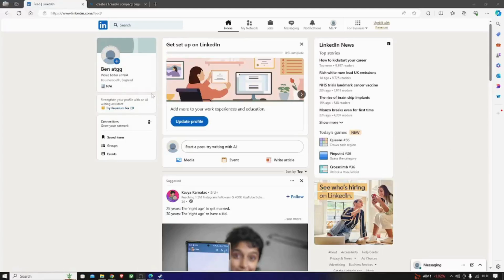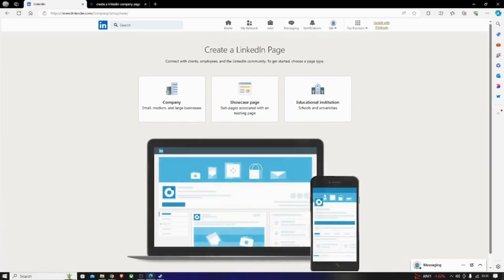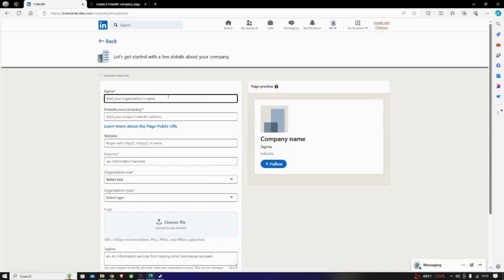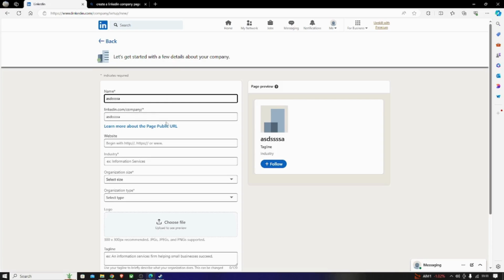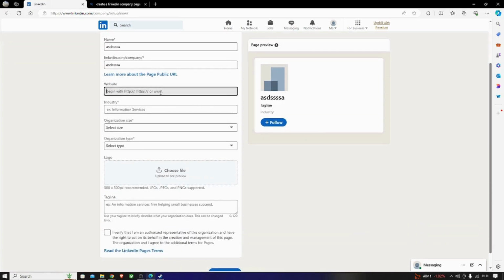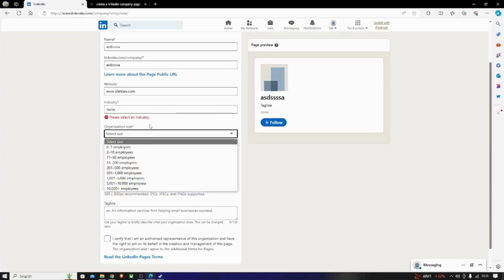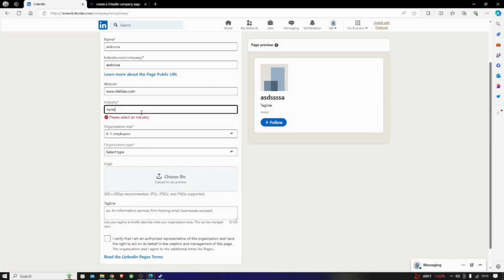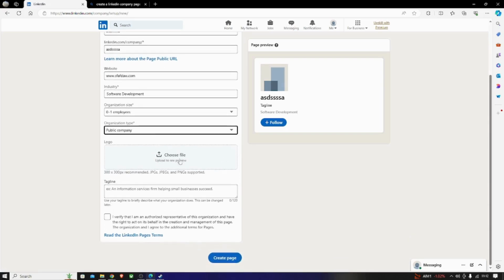How to create a LinkedIn company page! (2024)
Welcome to our YouTube video on how to create a LinkedIn company page! In this tutorial, we'll walk you through the latest steps to establish your business presence on LinkedIn in 2024.

Creating a LinkedIn company page is essential for building your brand, engaging with your audience, and expanding your professional network. Whether you're starting from scratch or looking to enhance your existing business profile, this video provides you with the easiest and most up-to-date methods.